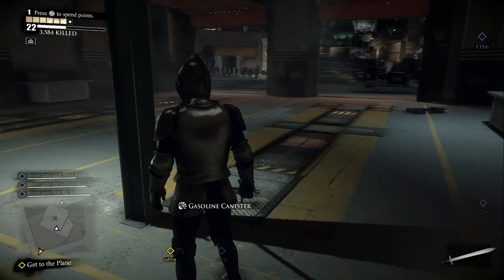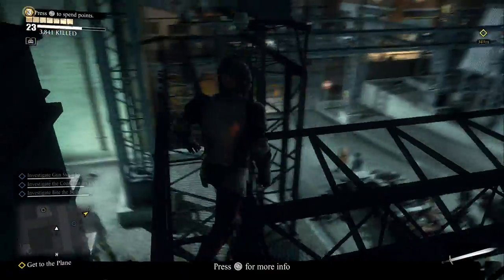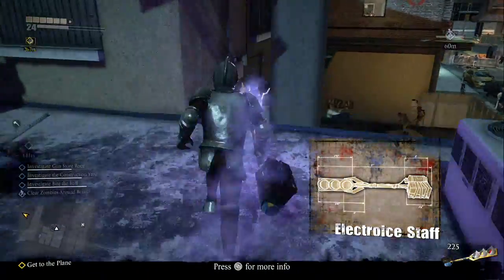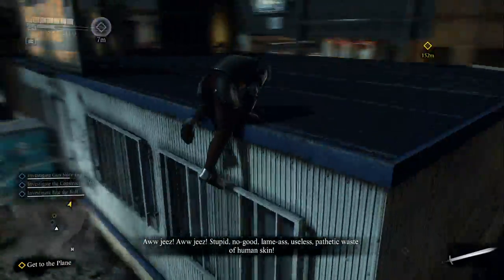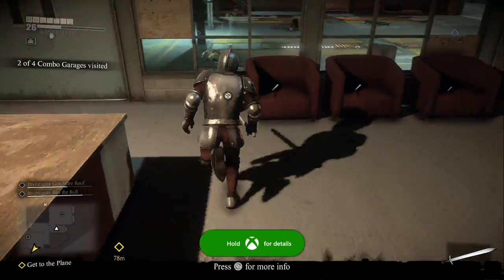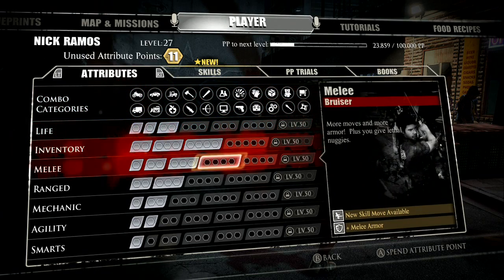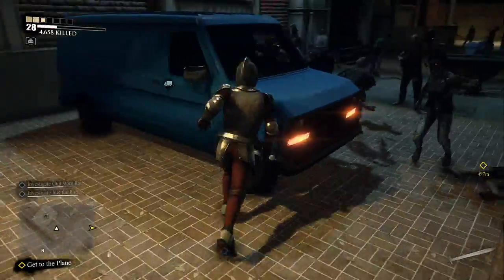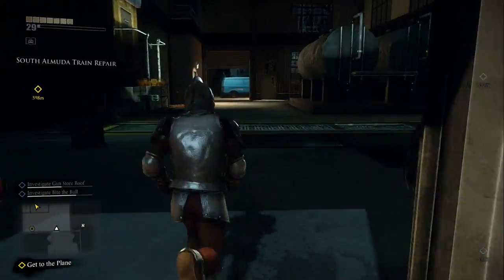Dead Rising 3 Walkthrough Part 13 South Almuda Speed Run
In This Video i hsow you guys how to get all the super combo blueprontz in South Almuda and get all gold medals in every challenge along the way.